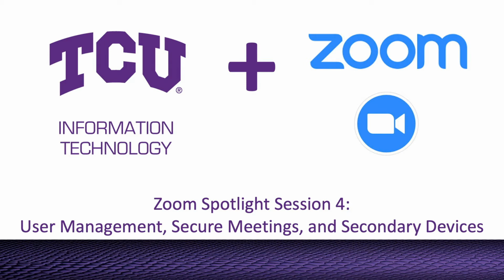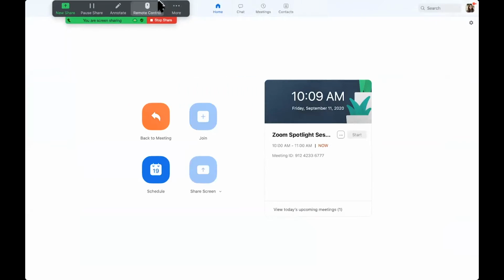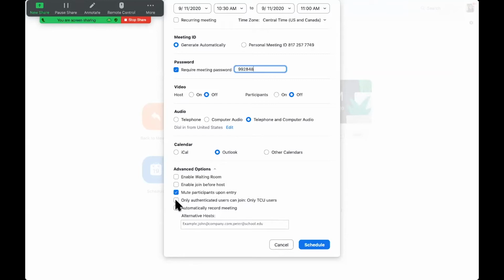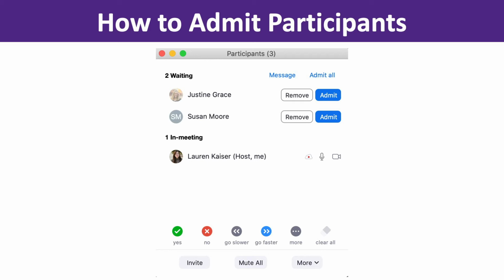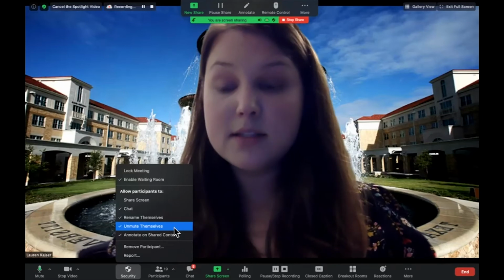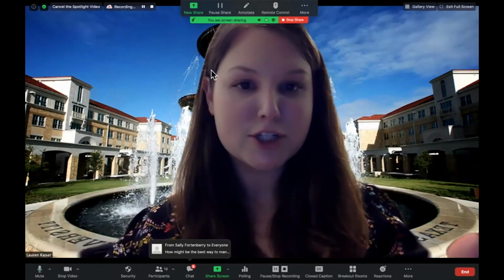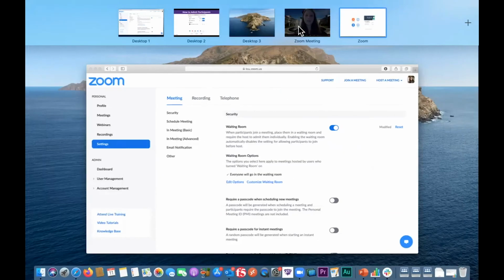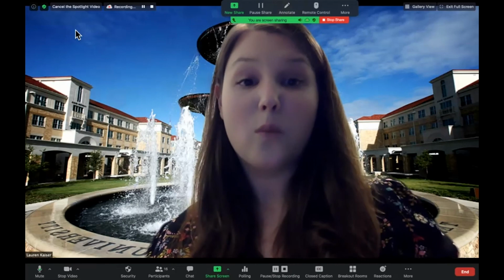Zoom Spotlight Session: User Management, Secure Meetings and Secondary Devices